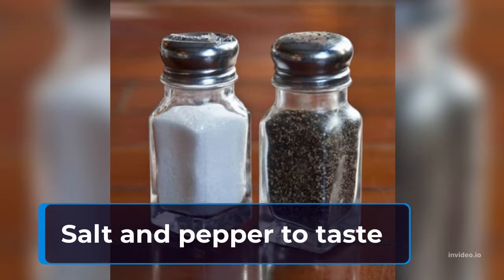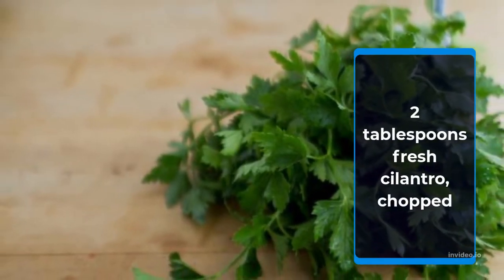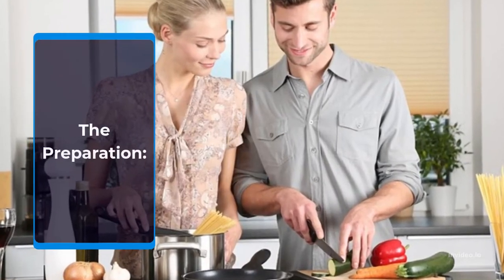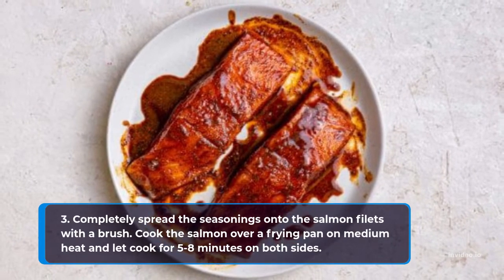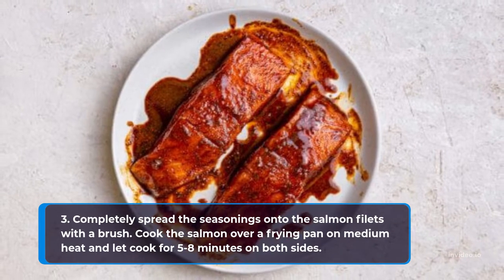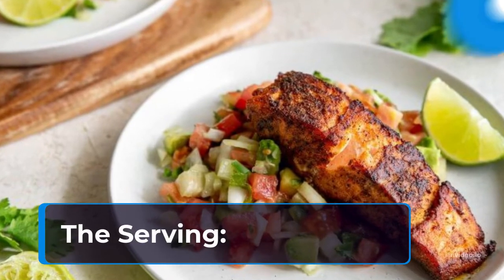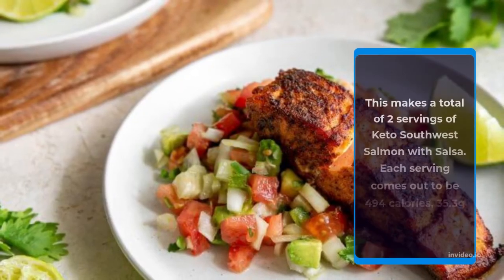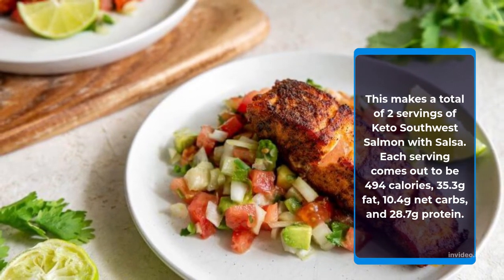Keto Diet Recipes For Beginners - Weight Loss Diet/Low-Carb Diet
In this video, I'll show you How To Make Keto Southwest Salmon with Salsa, which is a low-carb diet for weight loss. If you are looking for a keto diet recipe for weight loss, you're definitely at the right place. A new video with a new recipe comes out every other day.

Here is a recipe for making Keto Southwest Salmon with Salsa:

IF YOU WANT TO GET A CUSTOM KETO DIET OR DESSERT MADE UP FOR YOU,

The Ingredients:

For Salmon:

8-ounce salmon

1 tablespoon olive oil

1 teaspoon cumin

1 teaspoon chili powder

For Salsa:

1 medium avocado

1 medium fresh tomato

1 medium jalapeno pepper

1 medium onion

1 medium lime, sliced

2 tablespoons fresh cilantro, chopped

The Preparation:

1. Measure out and prepare all of the ingredients.

2. In a bowl, combine the seasonings: olive oil, cumin, chili powder, salt, and pepper. Stir to combine well.

3. Completely spread the seasonings onto the salmon filets with a brush. Cook the salmon over a frying pan on medium heat and let cook for 5-8 minutes on both sides.

4. Chop the onion, and slice the avocados, tomato, and jalapeno pepper.

5. Layer them in a serving bowl.

6. Mix them together and garnish with the chopped cilantro and sliced lime.

7. Top with the salmon. Then serve and enjoy!

The Serving:

This makes a total of 2 servings of Keto Southwest Salmon with Salsa. Each serving comes out to be 494 calories, 35.3g fat, 10.4g net carbs, and 28.7g protein.